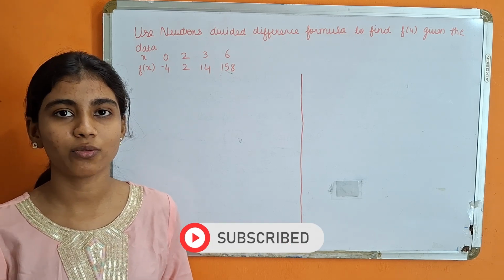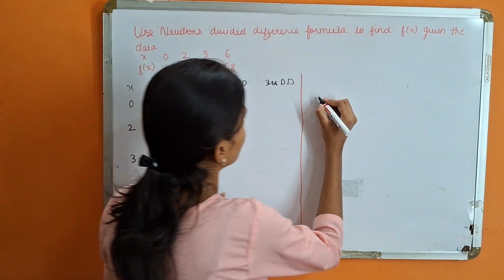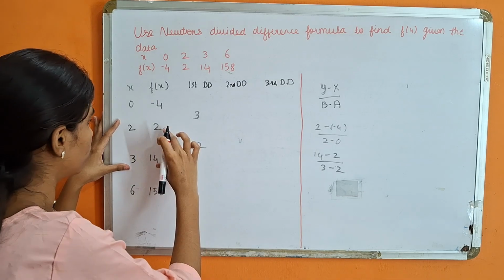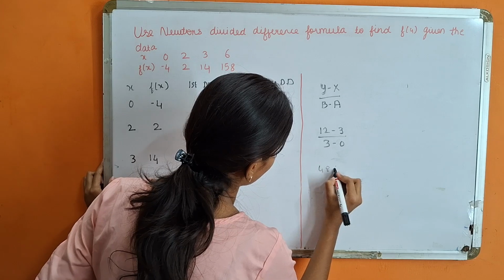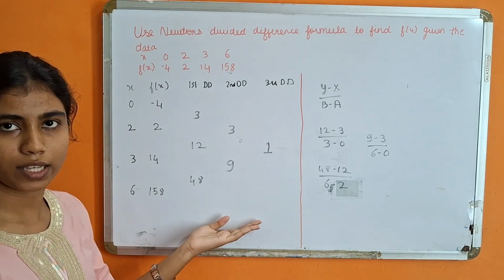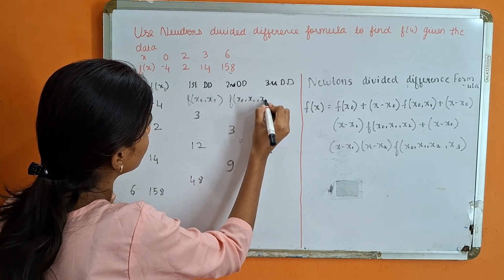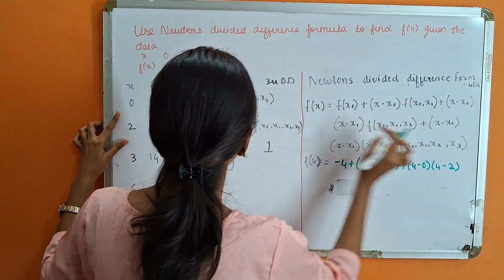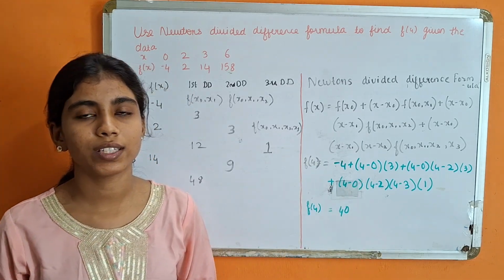Newton divided difference formula | Engineering Mathematics-2 | Priyanka Kalwad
Problem: Use Newton’s Divided Difference formula to find f(4) given the data.
f(x): –4, 2, 14, 158

Use Divided Difference Formula
Module-4: BMATS201, BMATE201, BMATC201, BMATM201 (VTU 2nd Sem)

Priyanka Kalwad